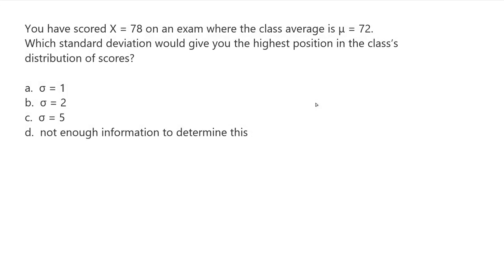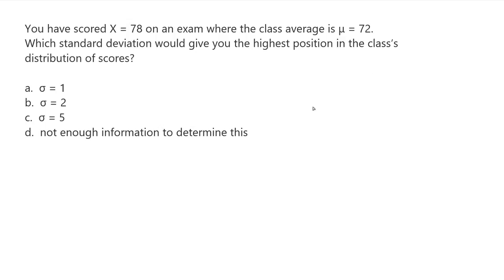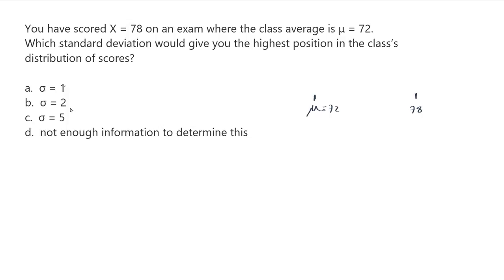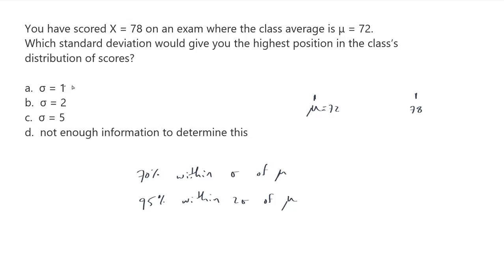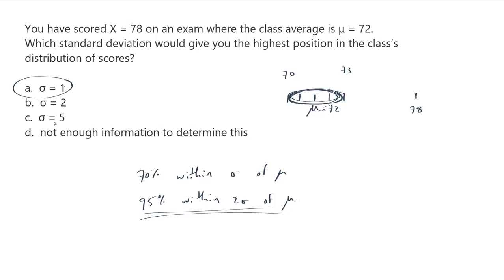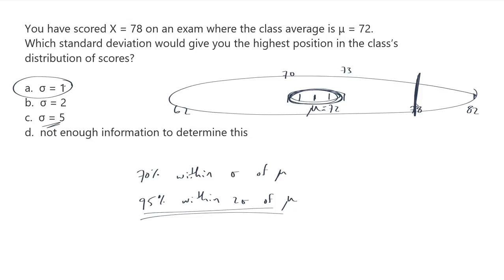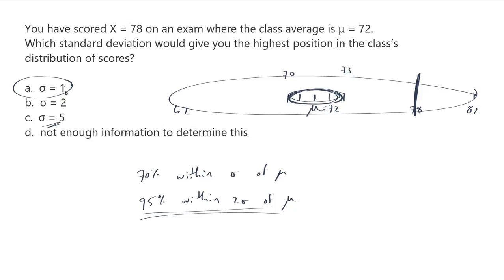Question 39 Chapter 04